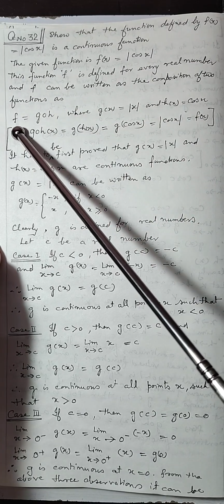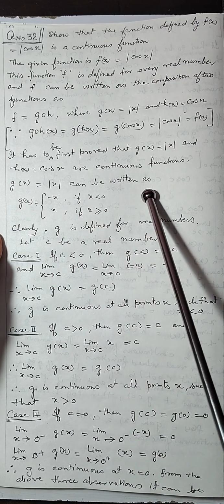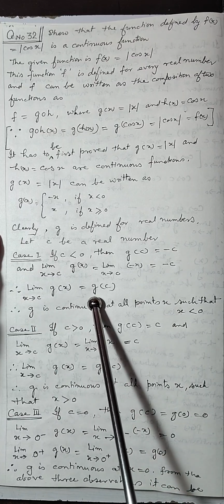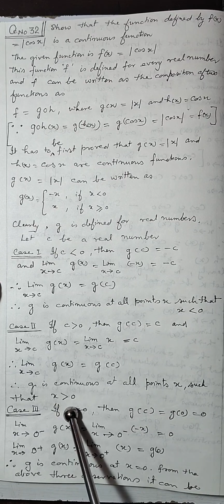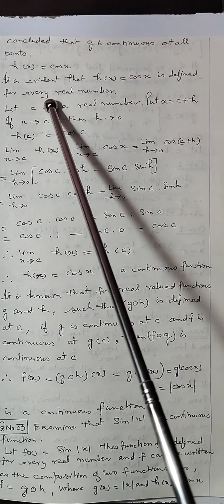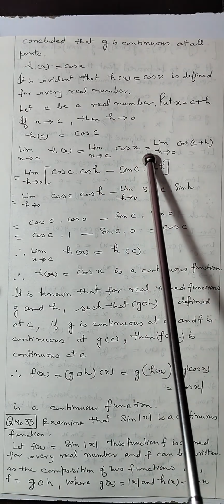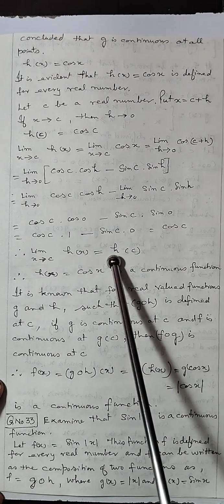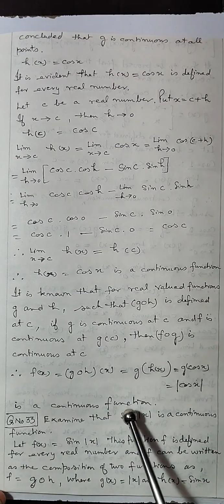CBSE mathematics class 12th exercise 5.1 question number 32